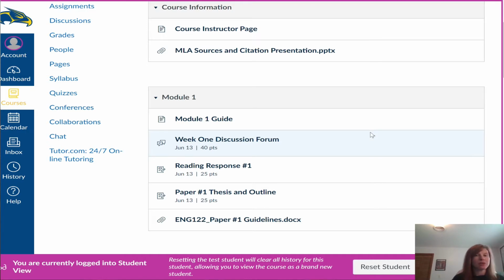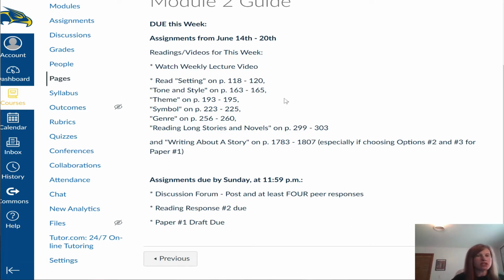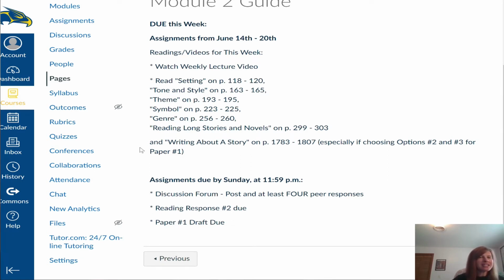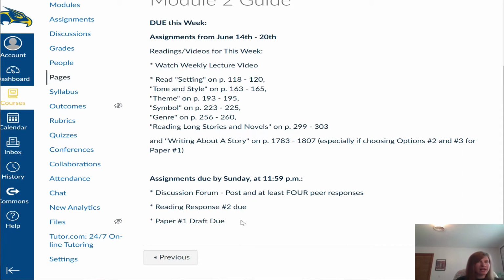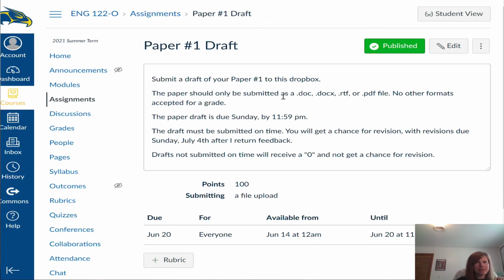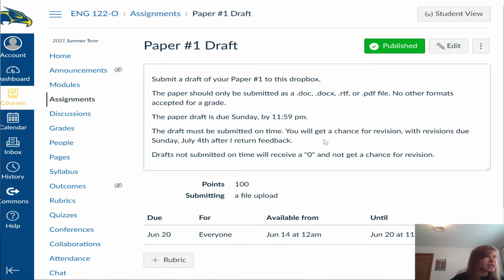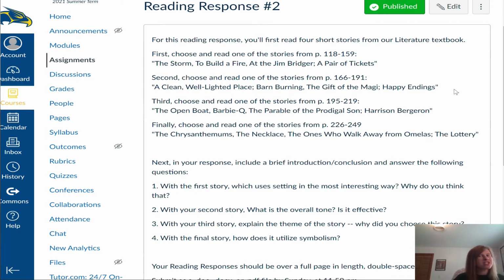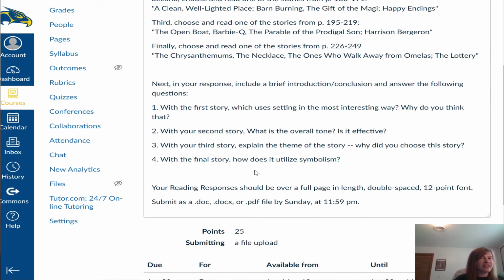ENG 122: Module 2 Lecture Video [SUMMER]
This week, we dive into Module 2 of ENG 122, still on the subject of short story!